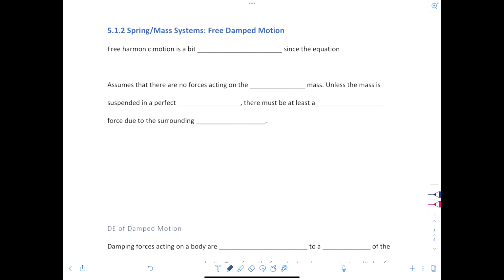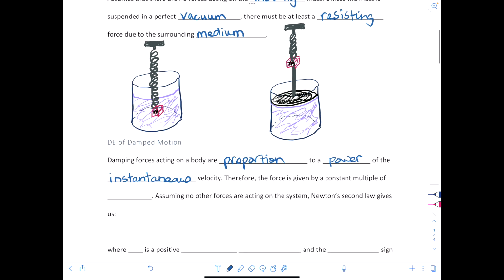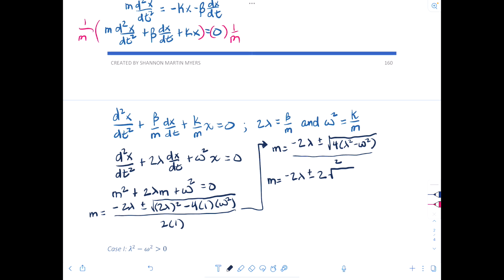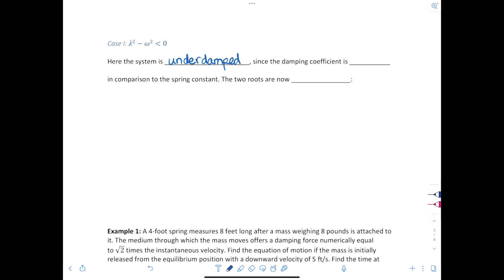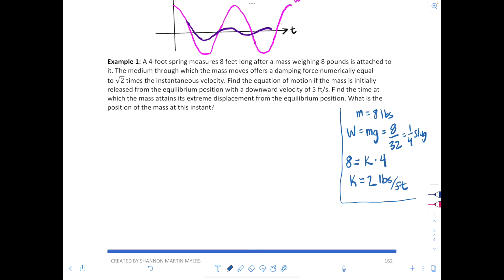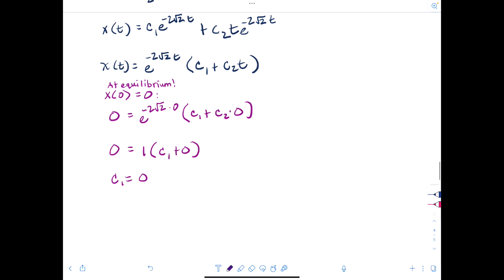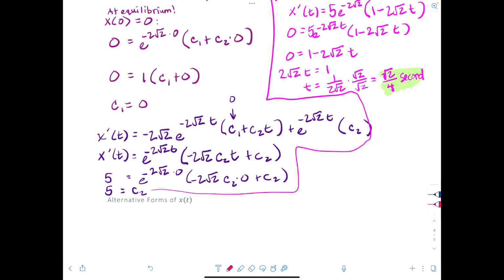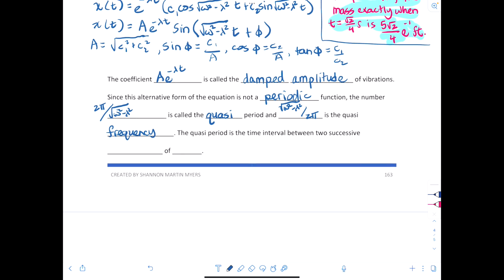DE 5.1.2 - Linear Models - Spring - Mass Systems - Free damped Motion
This video uses guided notes created by Shannon Myers based on the 11th Edition Zill Intro to Differential Equations text. We explore how to use linear DEs with constant coefficients to model and solve spring/mass systems with free damped motion.